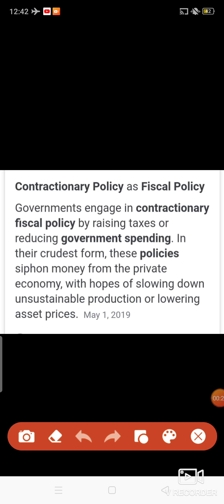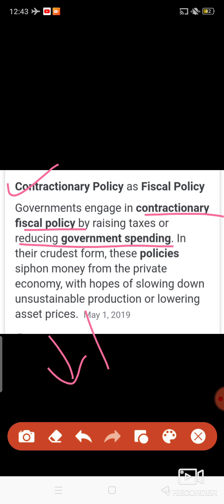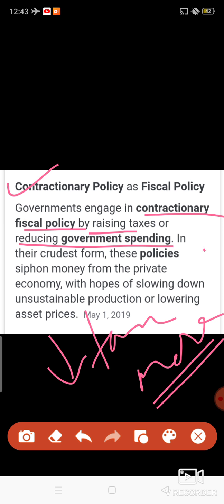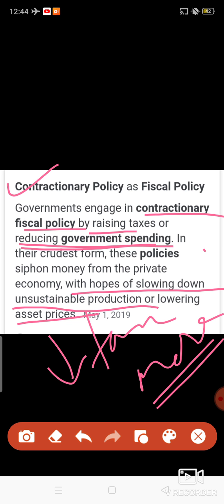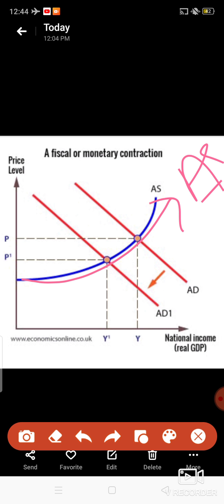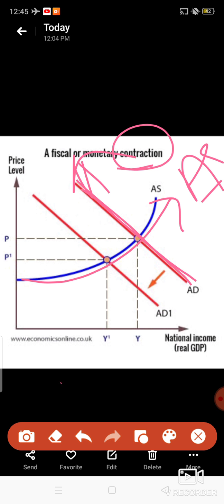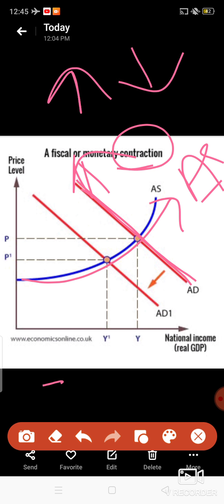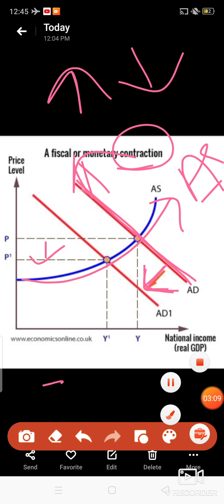ch-17.Fiscal Policy (CONTRACTIONARY FISCAL POLICY)//Economics//Cl-Xii//Economics